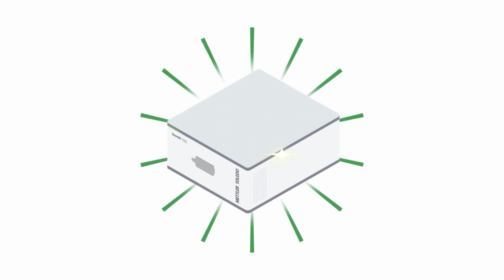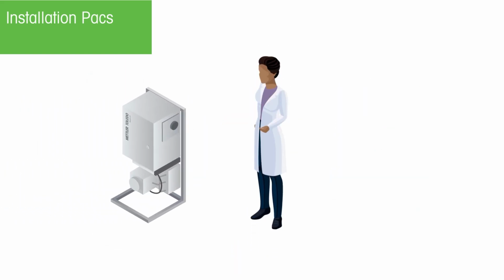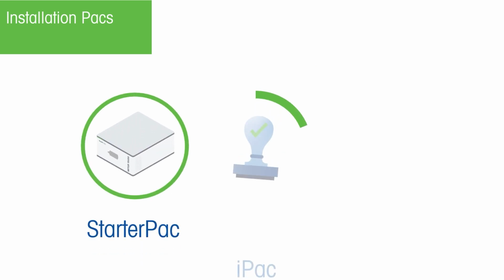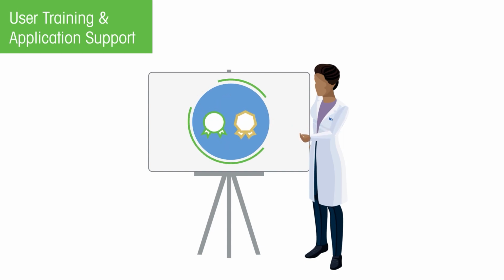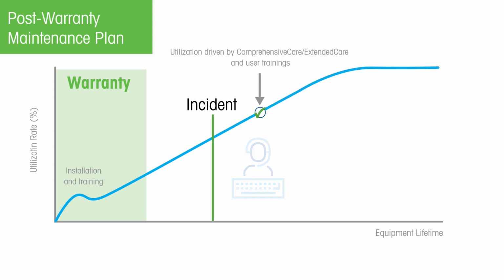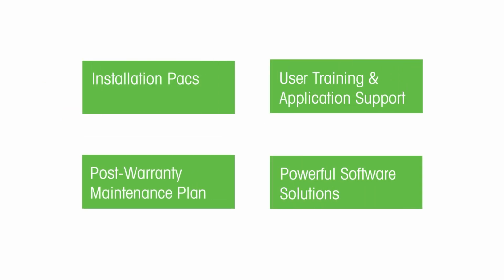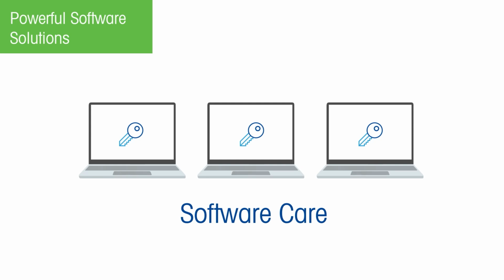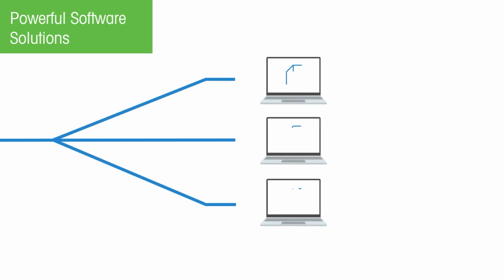Selecting the Right Services - METTLER TOLEDO - EN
When purchasing your new MT instrument, there are a few services that you'll need to select to get the most out of your instrument. This informational video details the wide array of services for synthesis reactors and in-situ analysis tools, such as installation, maintenance, calibration and qualification, repairs, and user training and documentation.